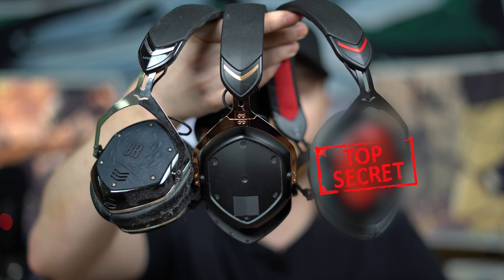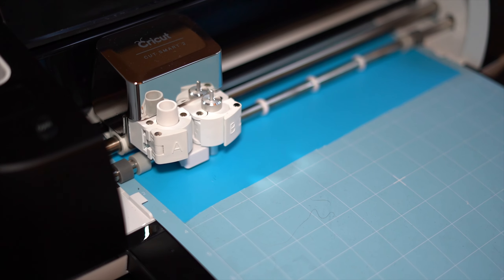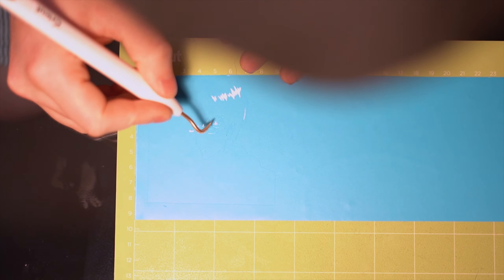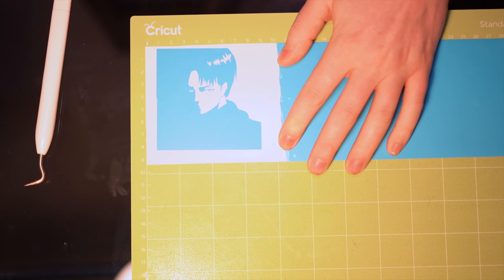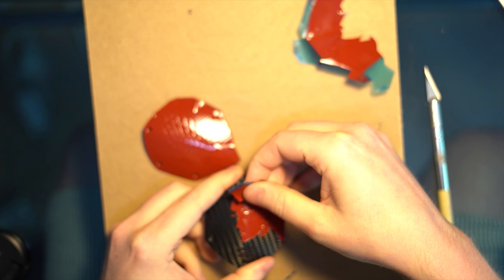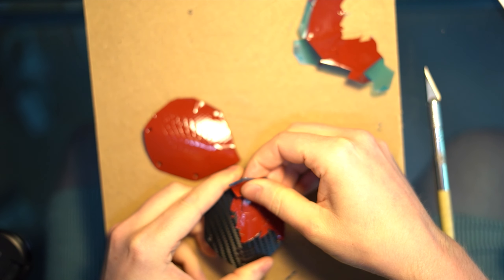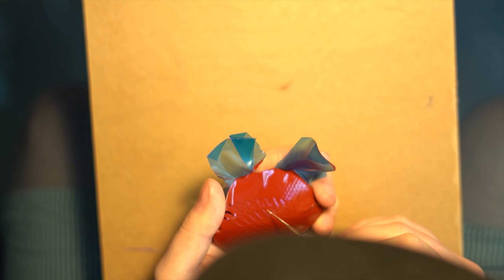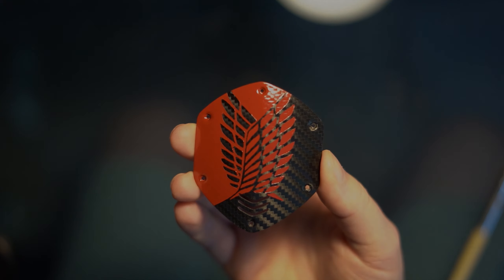Making Attack on Titan Headphones!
Customizing my new pair of V-Moda Crossfade Wireless Headphones with some Attack on Titan inspired art!  I hope you guys enjoy!

Buy My Art Prints Here!